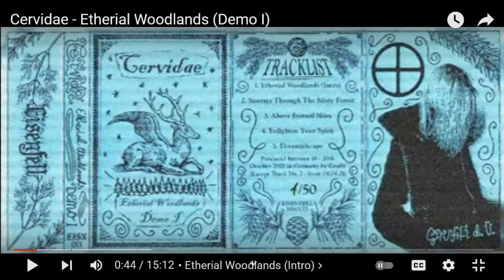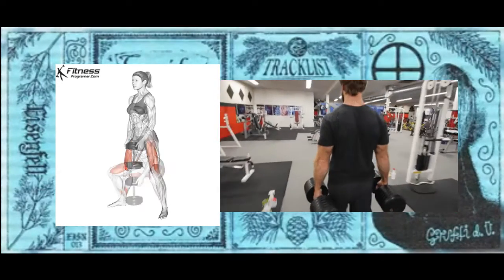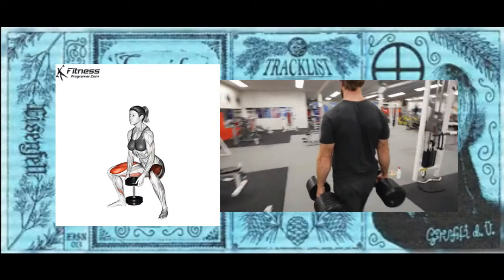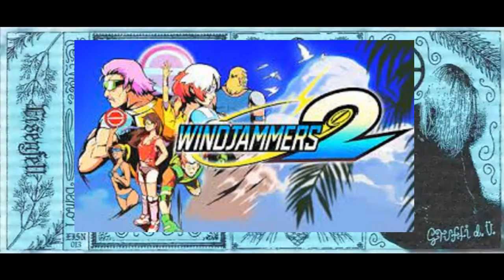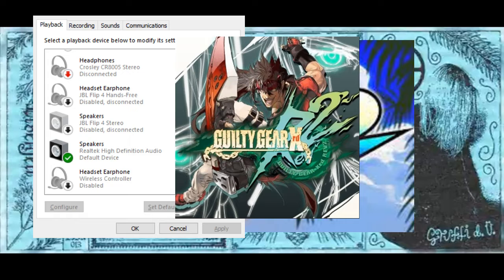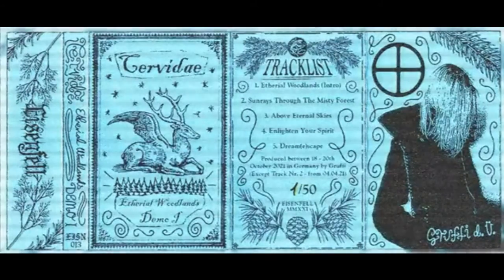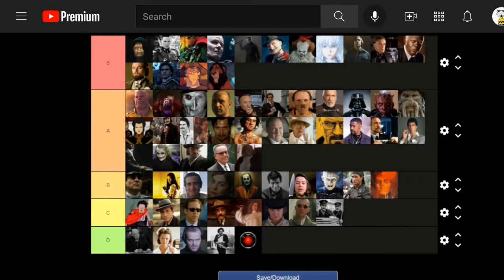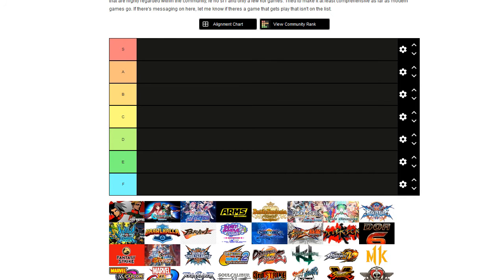Joe's 'Cast, 1/31/2022